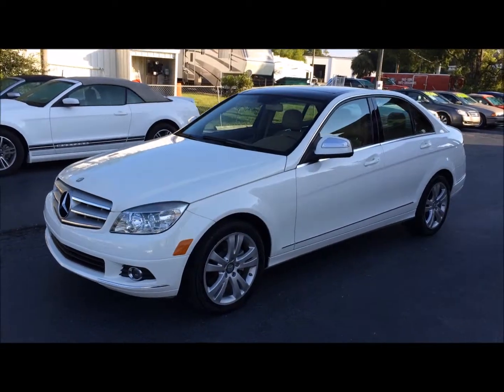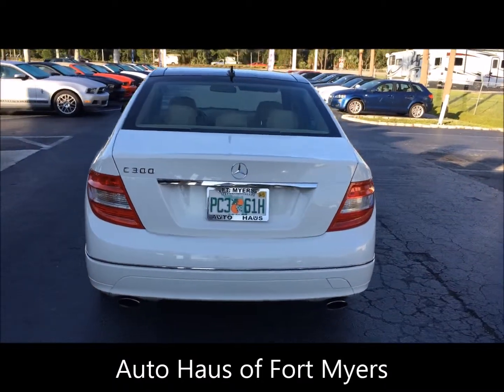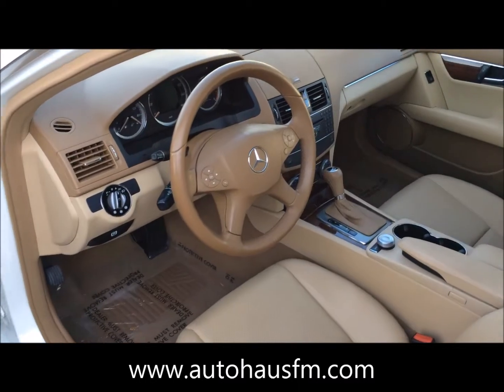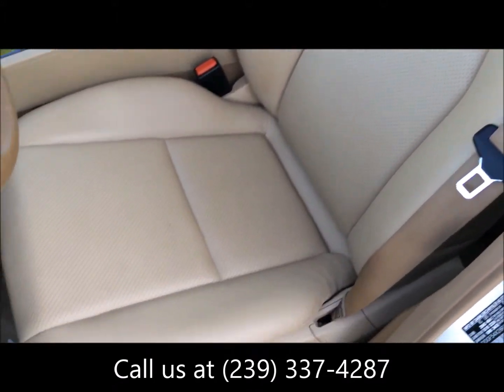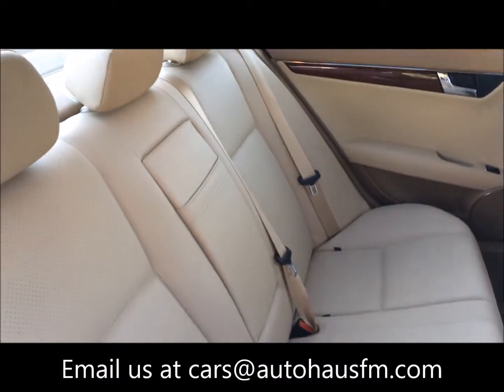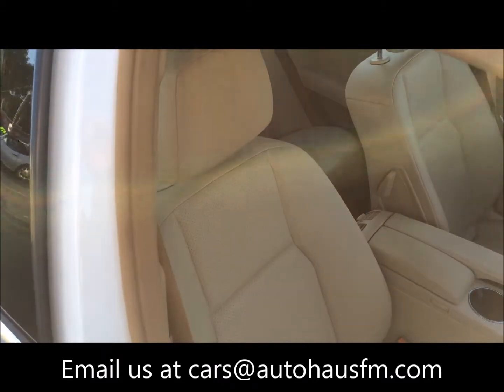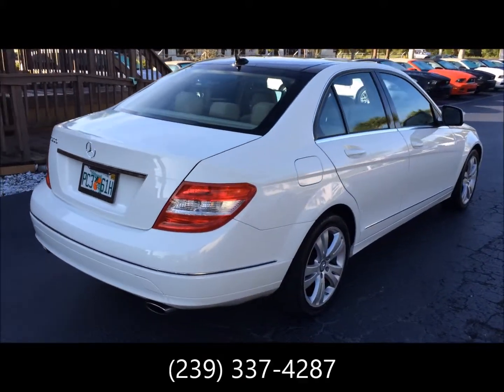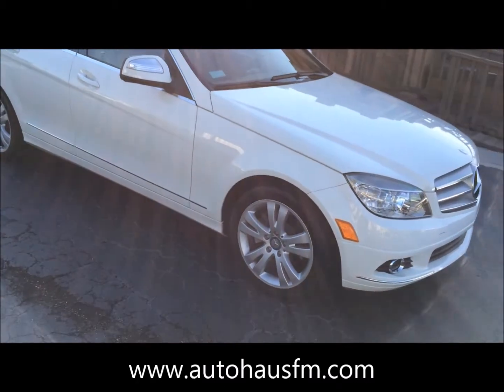2008 Mercedes Benz C300 Luxury Fort Myers Florida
We Finance & Ship Nationwide. Finance for $299.00 per month. Fully Serviced & Inspected Including a fresh Synthetic Oil and Filter Change. Auto Haus of Fort Myers is offering this 2008 Mercedes-Benz C300 Luxury with only 61k Miles. Ask us for a Free Copy of the Clean AutoCheck History Report, Showing Just 1 Florida Owner. It comes nicely equipped with an Arctic White Exterior, Savanna/Cashmere Interior, 3.0L V-6, Automatic Transmission, Premium 1 Package (Satellite Radio, Power Heated Seats, Auto-Dimming Mirror, Power Folding Mirrors, Rain-Sensing Wipers, HomeLink Transmitter), Panoramic Roof with Power Sunshade, Automatic Headlights, Front Fog Lights, Automatic Climate Control, Cruise Control, 17" Alloy Wheels, Tire Pressure Monitoring & Much More. Call Auto Haus of Fort Myers at 239-337-HAUS (4287) for more details or to schedule a test drive. (*Financing Details - must credit qualify with $995 Down Plus Sales Tax and Registration Fees Due at signing, based on APR of 3.34% for 72 months, other terms and rates are available).

Auto Haus of Fort Myers, 16101 S. Tamiami Trail, Ft Myers FL 33908. Conveniently located 20 miles north of Naples and 20 miles south of Cape Coral and Port Charlotte. It is an easy drive from Marco Island, Estero, Bonita Springs, Punta Gorda, Sarasota, Bradenton and Tampa. Customers from Miami, Boca Raton, and Ft Lauderdale can simply cross the alley. Being minutes from the Southwest Florida International Airport (RSW), we are happy to pick up out-of-state customers. Trade-ins are welcome plus financing rates as low as 2.9% on late model vehicles for qualified buyers. Delivery anywhere in the world is possible. Vehicles are inspected and serviced at a certified inspection center. You can also visit us 24 hours a day to view a complete list of our inventory with over 50 photos of each car. Thank you for considering Auto Haus of Fort Myers to be your next sport and luxury car dealer.